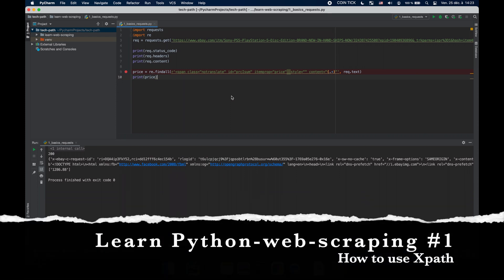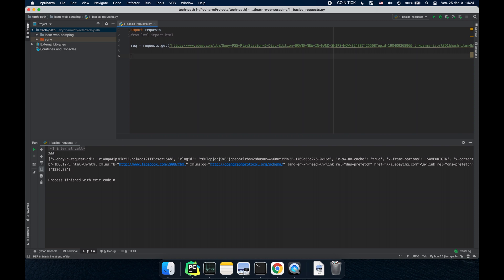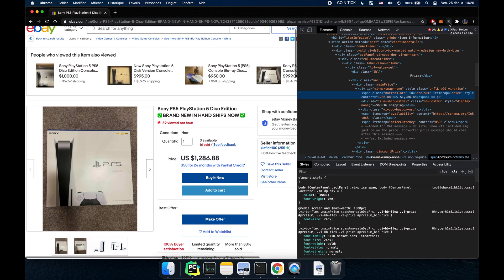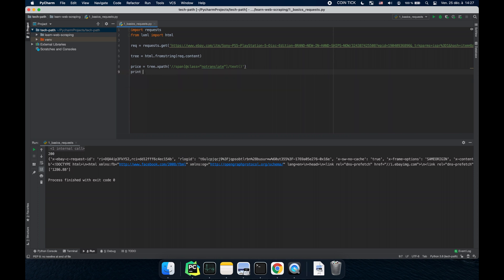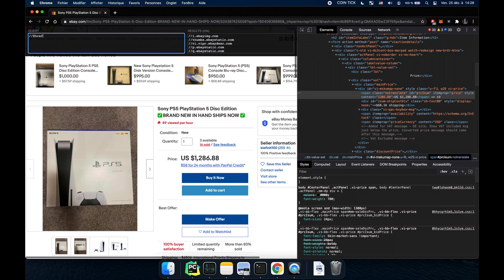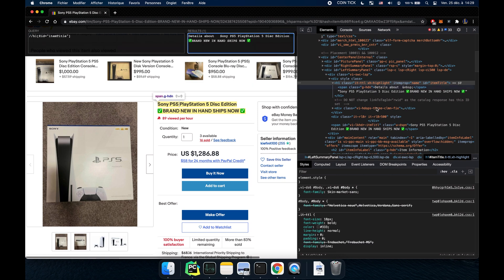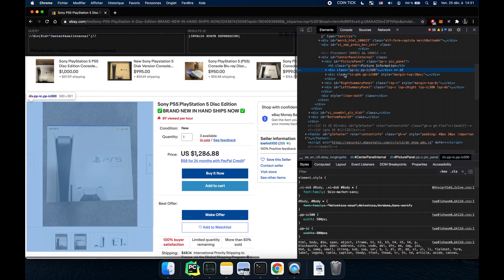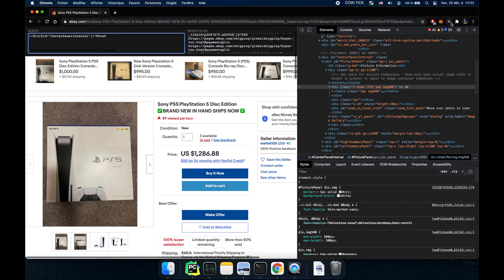Python Web Scraping Tutorial #1 - How to use Xpath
This is the second video in the python web scraping tutorial series where i show you how to use xpath to scrape pages with python. Using xpath, you can scrape almost anything, unless there is javascript involved, then you need to use other methods to scrape the web with python.